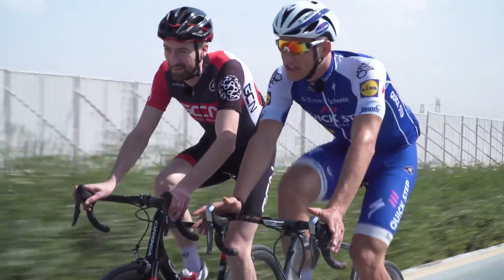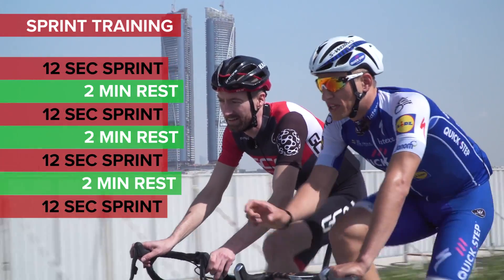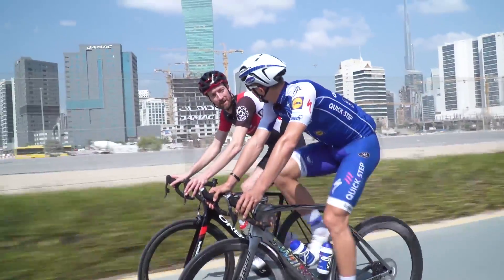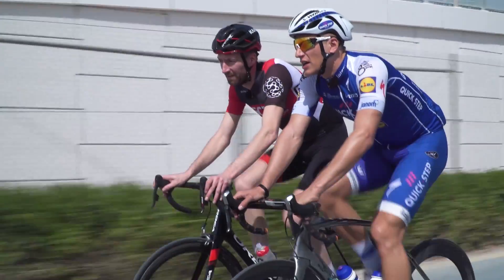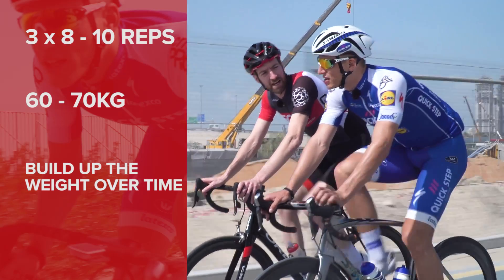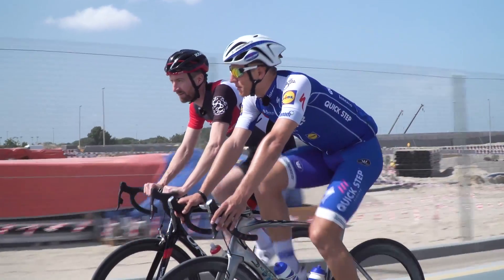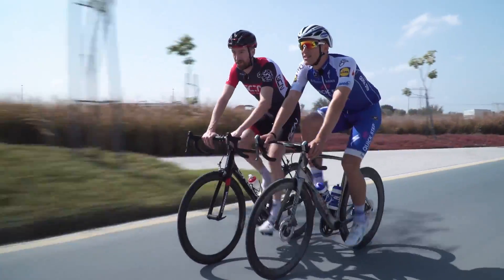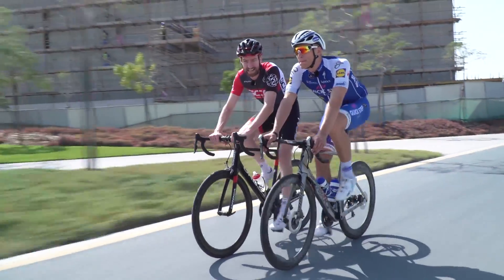Ultimate Sprint Training Tips With Marcel Kittel – How To Sprint Like A Pro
Find out how to sprint on your road bike like a pro cyclist with Tour de France stage winner Marcel Kittel.

Marcel Kittel is one of the greatest sprinters of his generation. He has won multiple stages at the Tour de France and is one of the few riders to consistently beat Mark Cavendish, Andre Greipel and Peter Sagan.

Marcel's advice on sprint training then, is probably up there with some of the best practical advice that you can receive.

In this video, which was filmed at before the 2017 Dubai Tour where Marcel won the first two stages, Kittel runs through his top three training sessions for sprint cyclists with GCN presenter and former Tour de France professional cyclist Daniel Lloyd.

Marcel is also one of the first sprinters to make the move over to disc brakes on his Specialized Venge ViAS. Disc brakes on road bike: Hot or Not?

As always, we'd love to hear your thoughts on this training video in the comments.

Music
Marcello De Angelis - Girls On Film
Marcello De Angelis - Fashionista